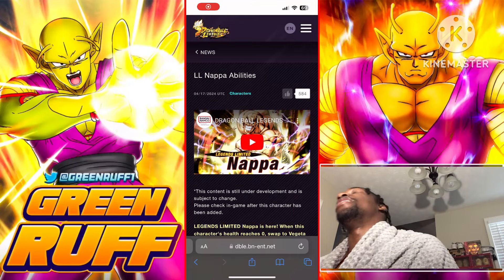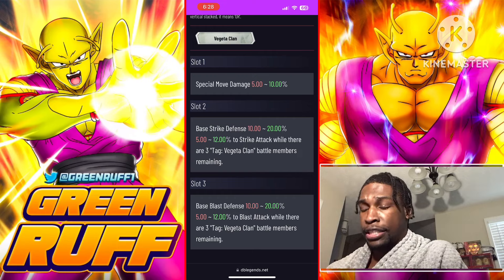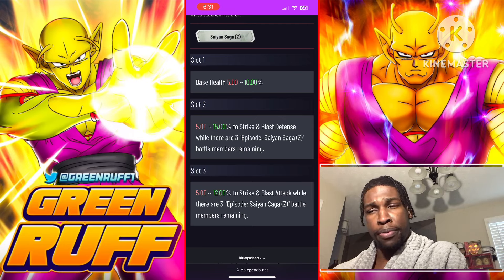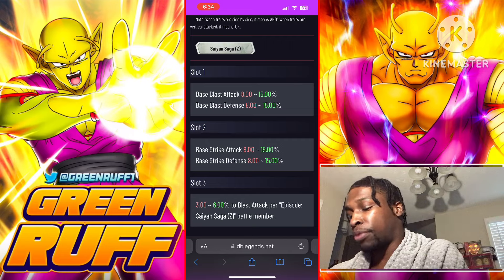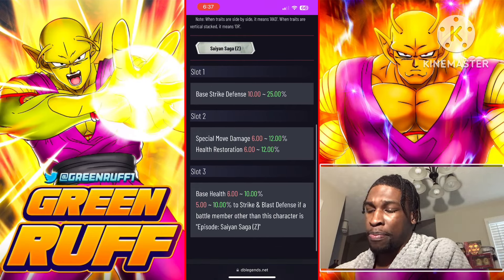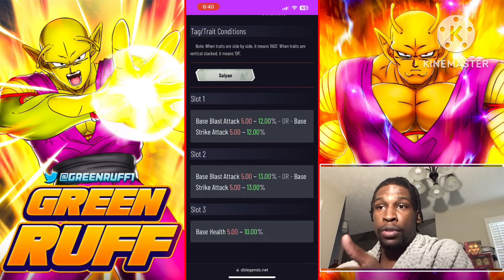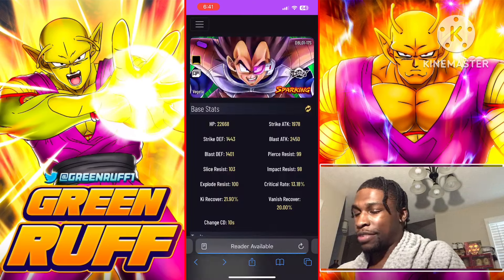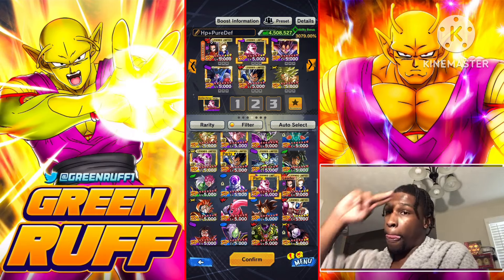ULTIMATE REVIVAL NAPPA/VEGETA EQUIPMENT GUIDE! BUILD THE STRONGEST SAIYAN DUO | Dragon Ball Legends